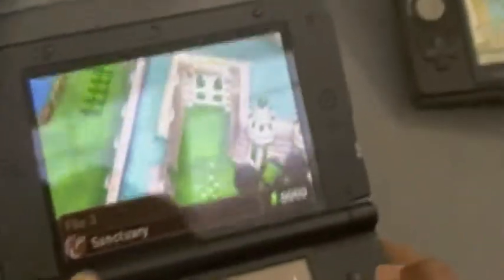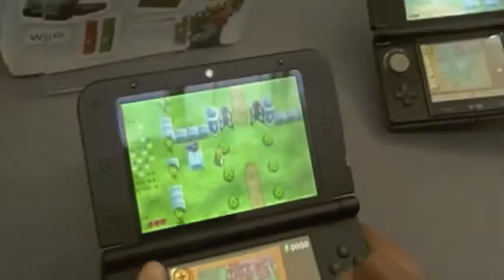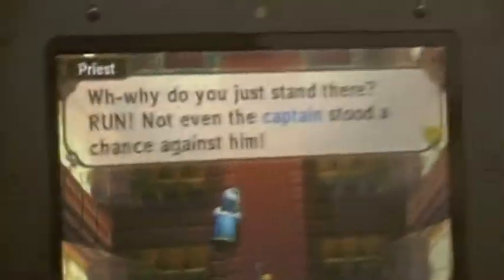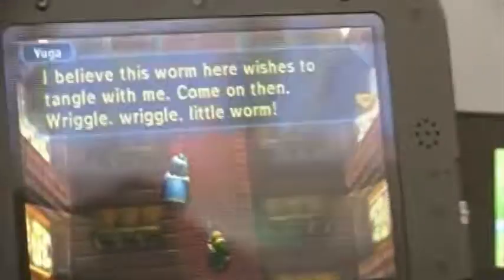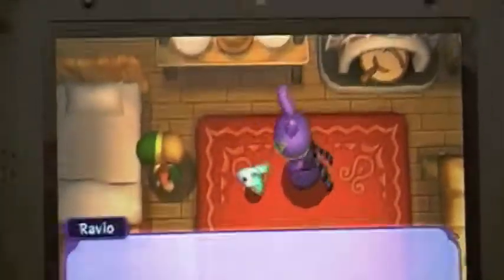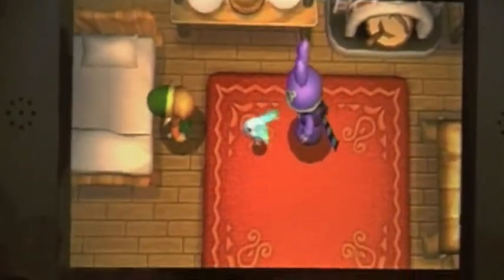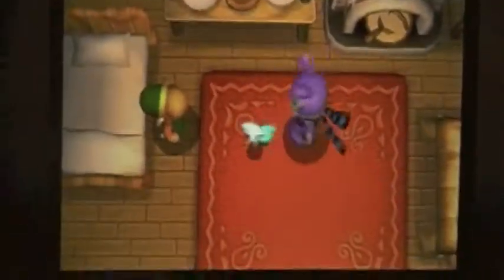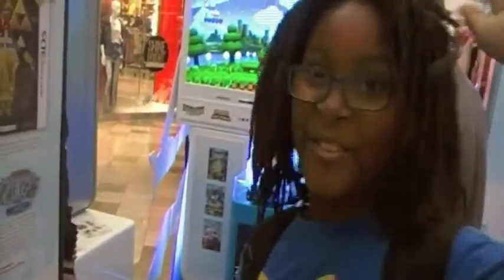The Legend of Zelda a Link Between Worlds Gameplay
Hey guys and gals Phxrebirth here and today I'm celebrating my 1st anniversary. Enjoy!